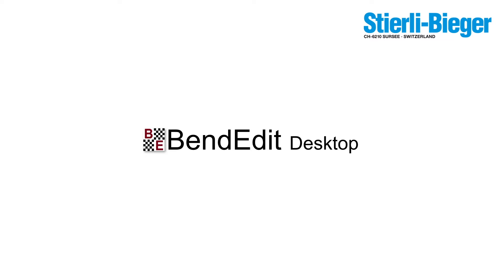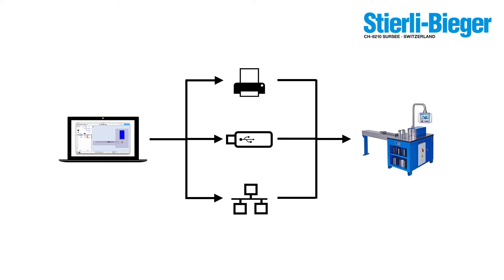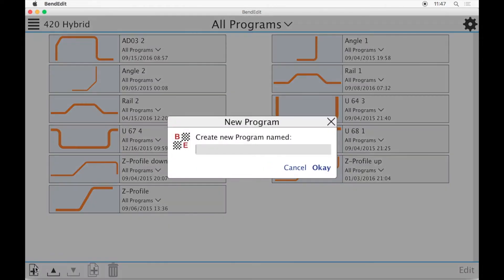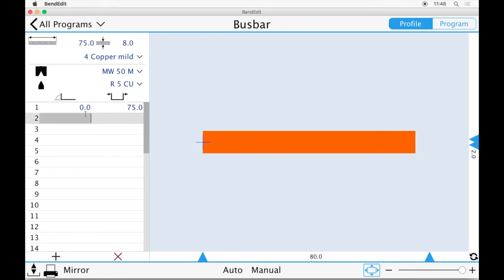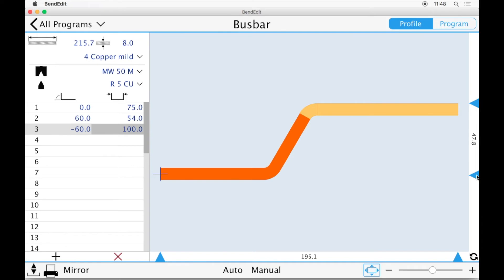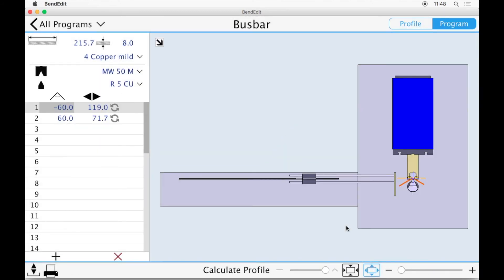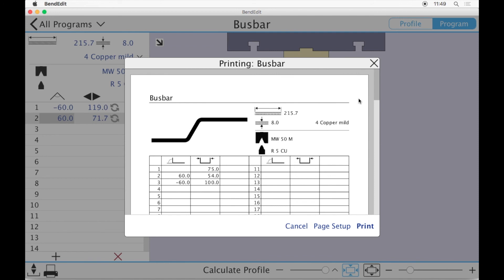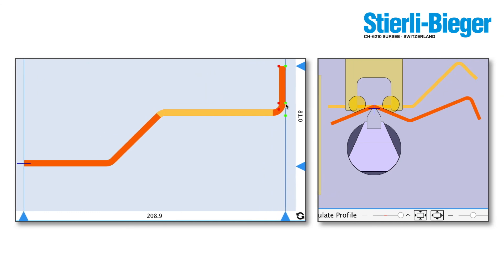Bending software "BendEdit" - for Stierli Bieger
Efficient creation of the bending programs with fast angle and leg length programming on secondary workstations (offline programming, desktop version)

Direct graphical and full-scale 1:1 live display of the programmed part. Automatic calculation of the stop positions using the integrated material library and K-factors. Calculation and display of the total  length. Bending simulation with stepwise analysis  function and display of bending sequences. Send the bending program via the ethernet port to the machine. Or create a printed report for the operator with all relevant bending parameters, as tooling information, all length stop positions for each bend and the bending animation. For Stierli horizontal bending machines.

Stierli-Bieger AG,
CH-6210 Sursee (Schweiz)